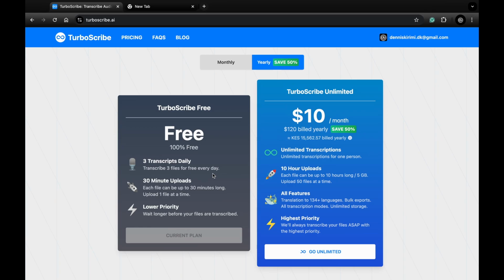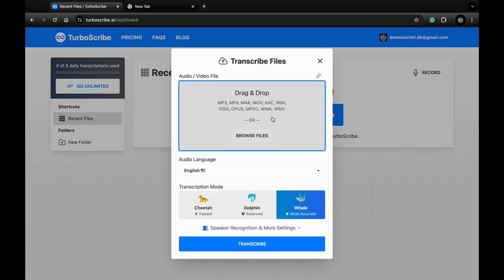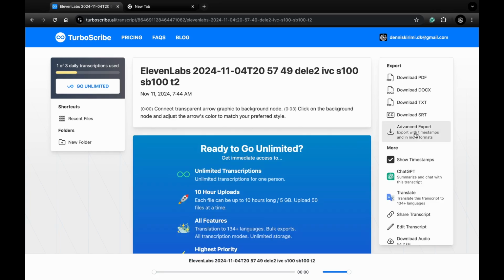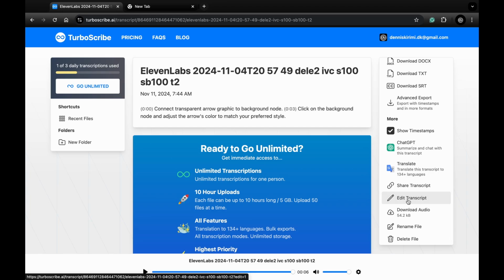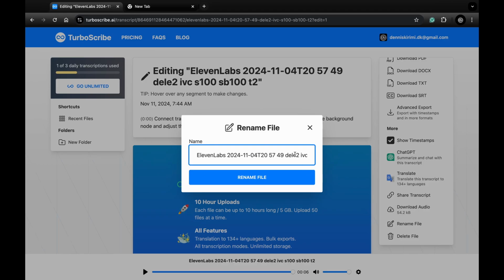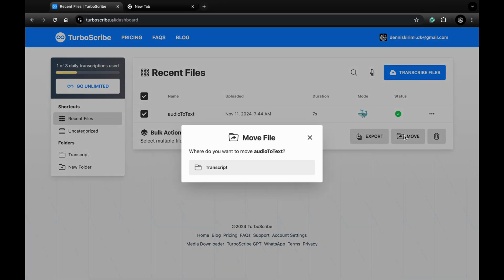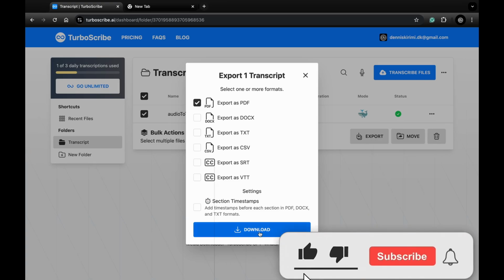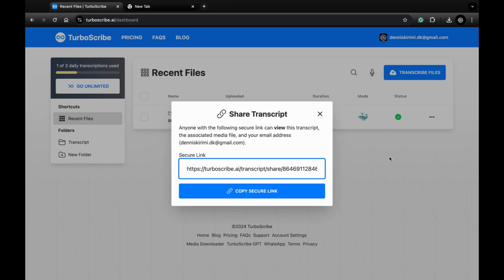Transcribe Audio and Video to Text in Seconds with TurboScribe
This tutorial demonstrates how to use TurboScribe, an AI-powered transcription service that supports over 98 languages. The video explains the two subscription options available, including a free tier that allows users to transcribe up to three 30-minute files daily.